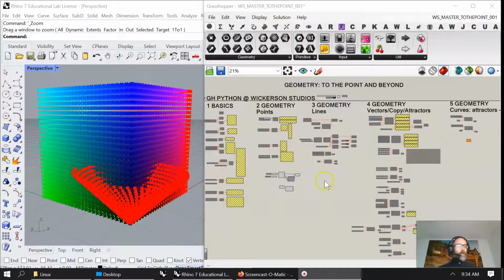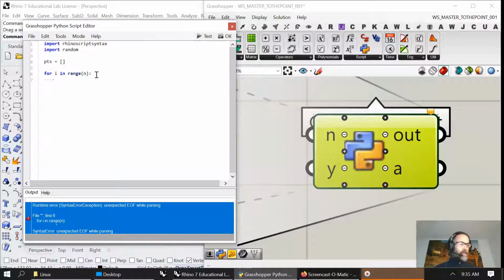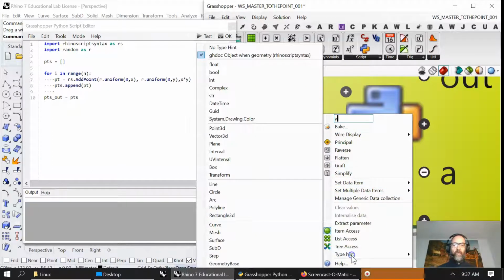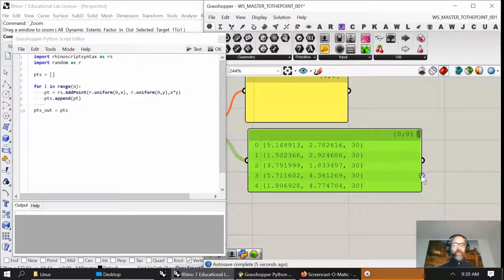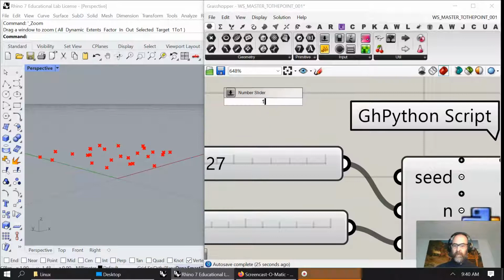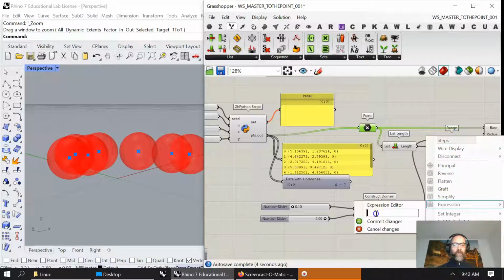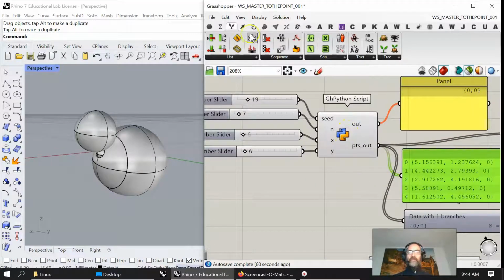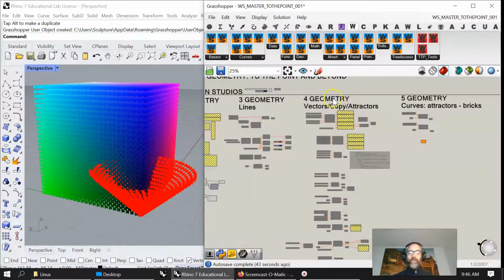GHPYTHON SCRIPTING: TO THE POINT AND BEYOND - RANDOM POINT 2D_007